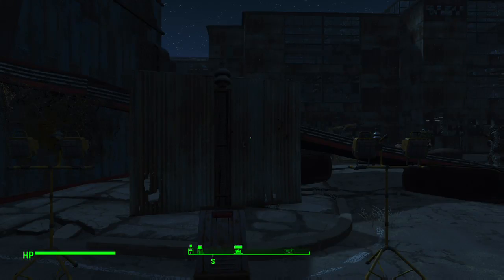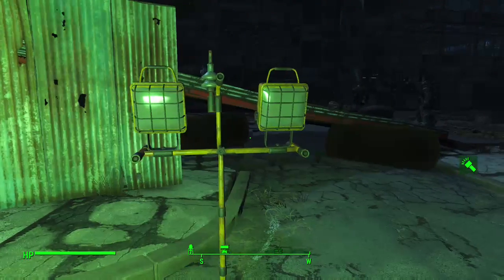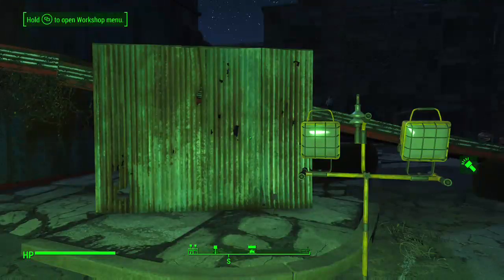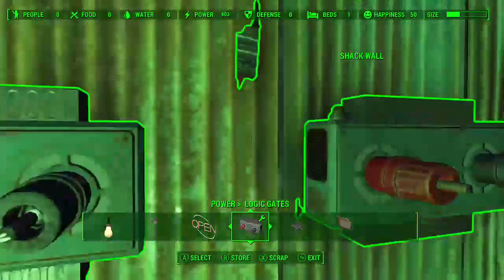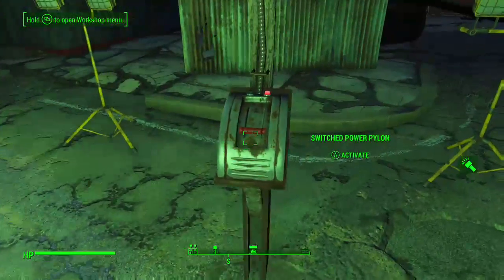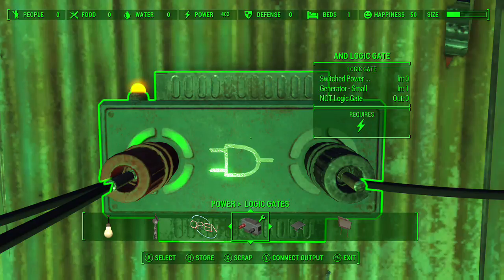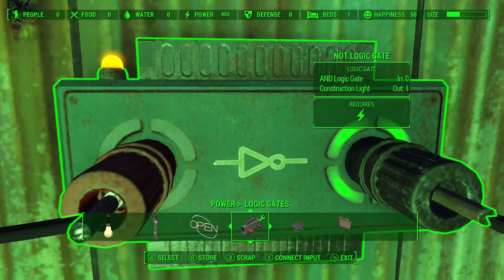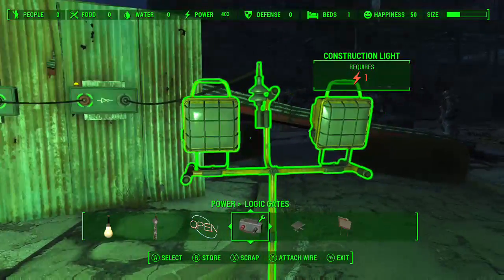Fallout 4, Logic Gates I used in my Factory - explained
Hi everyone, so here is a short and hopefully comprehensible video explaining how I tested out the logic gates before implementing them into my factory.